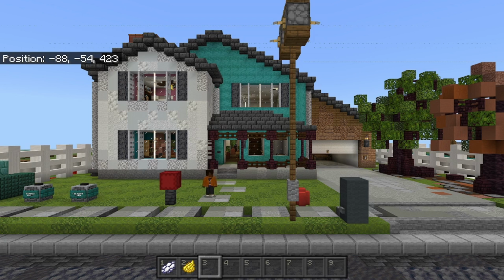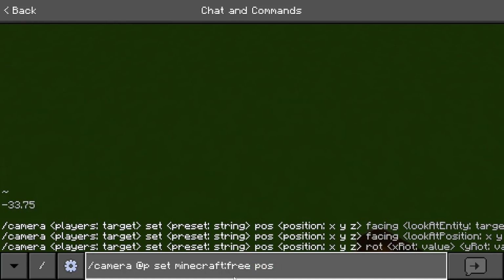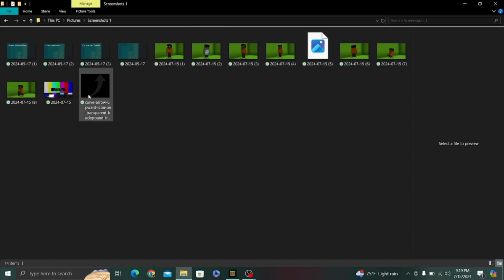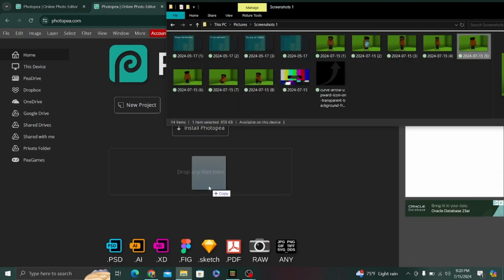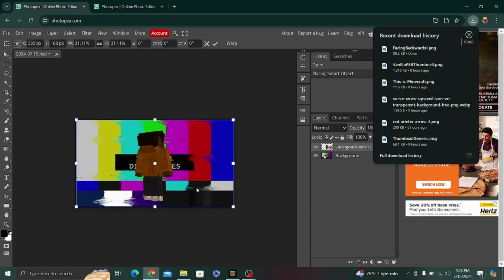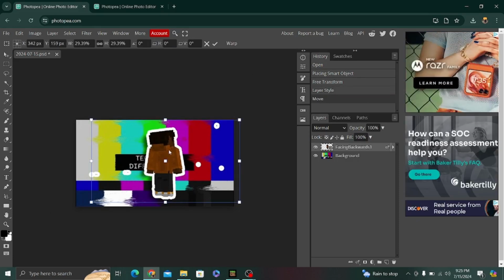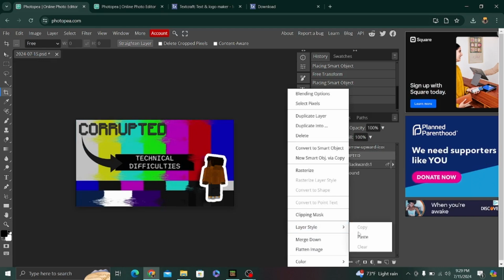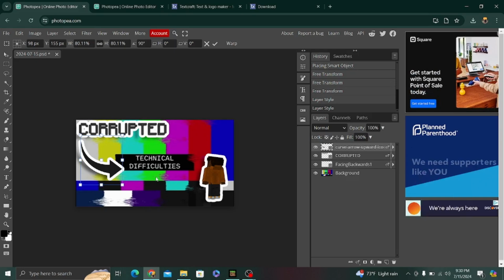How to Make a Good YouTube Thumbnail!!! EASY! (Tutorial)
Hey, guys, wanted to make a video on how to make a YouTube thumbnail that looks good using a shading technique I found. Thank you guys for watching!